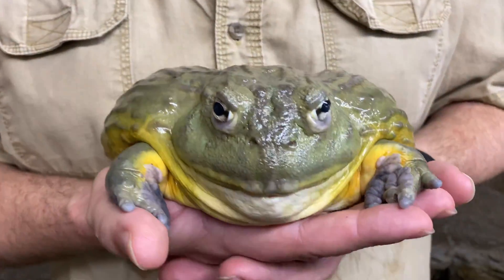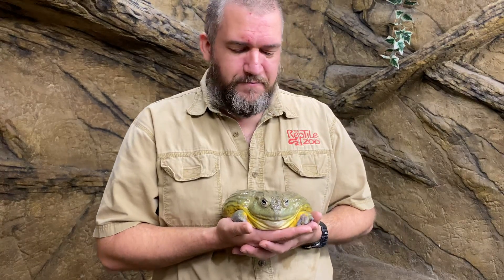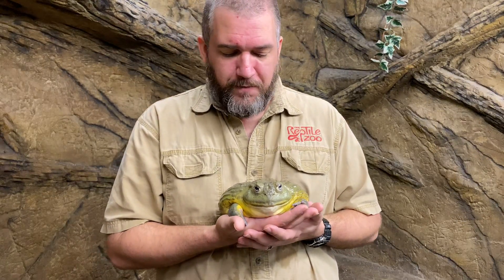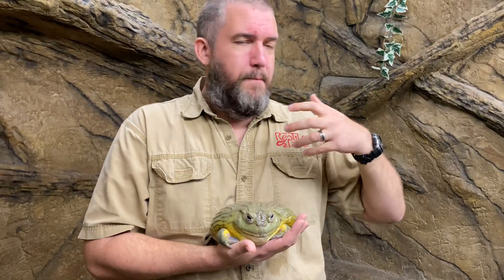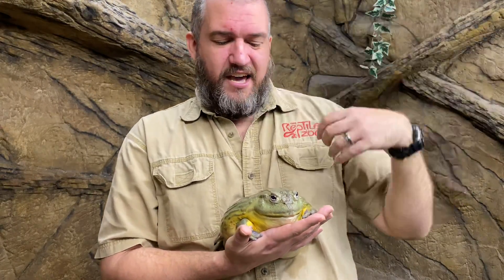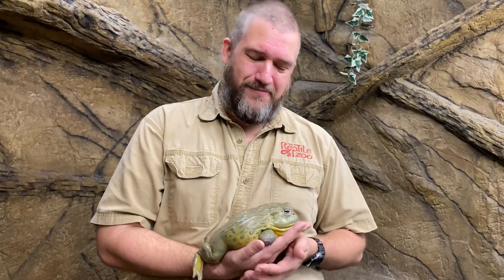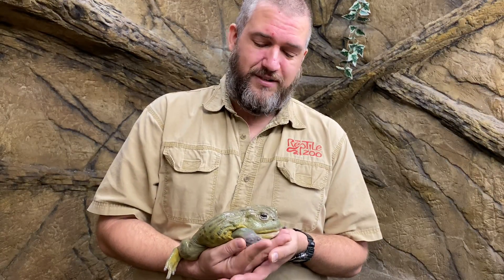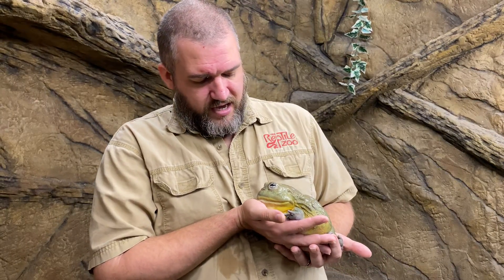Creature Feature: The African Bullfrog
On this episode of Creature Feature we learn about the veracious eater, the African Bull Frog. Have you ever wondered how frogs are able to adapt to extreme temperatures?